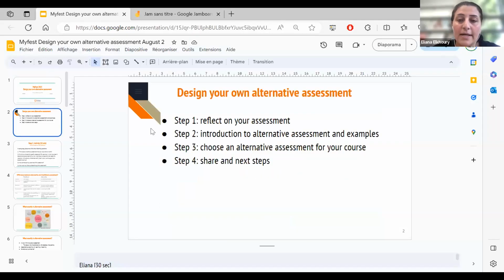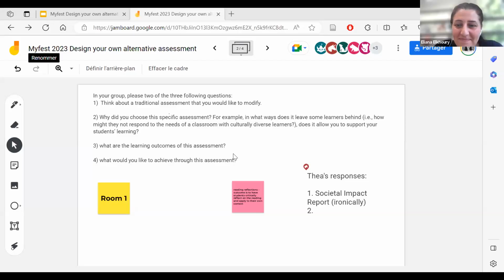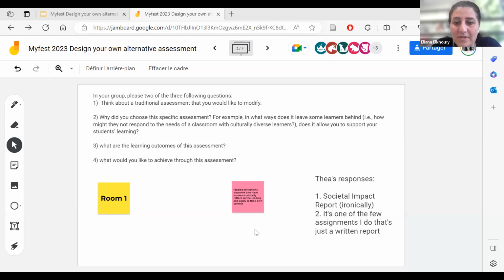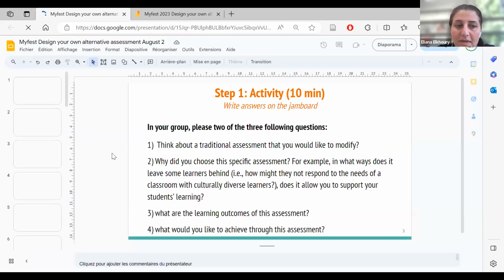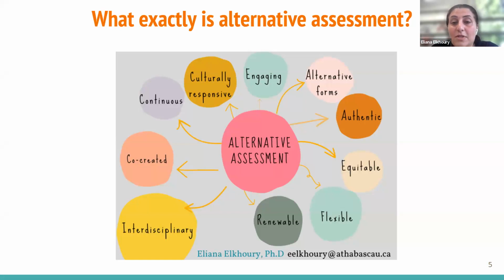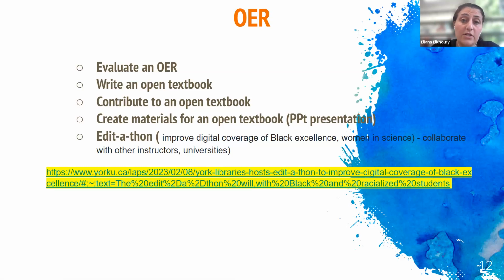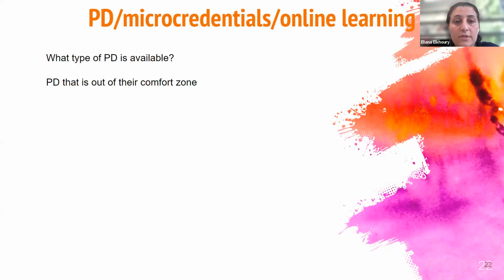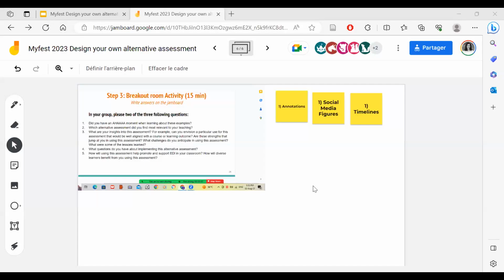Design your own alternative assessment with Eliana Khoury